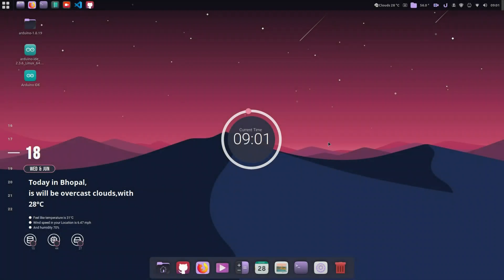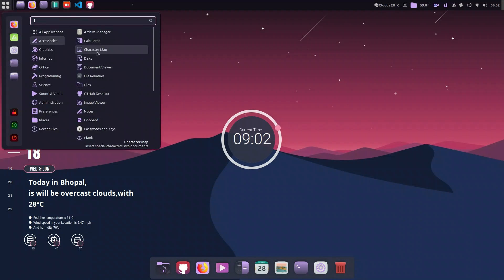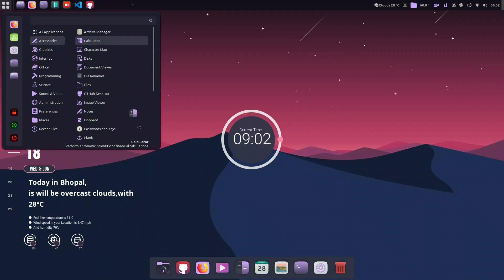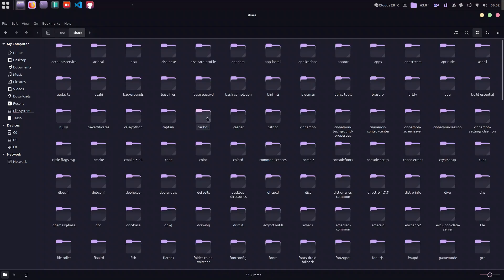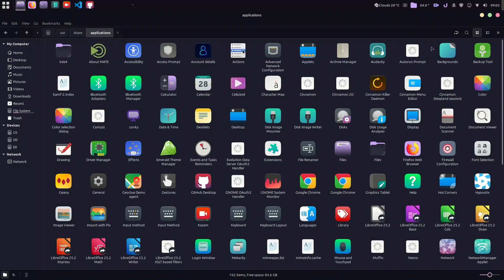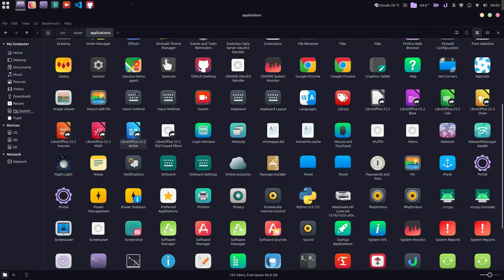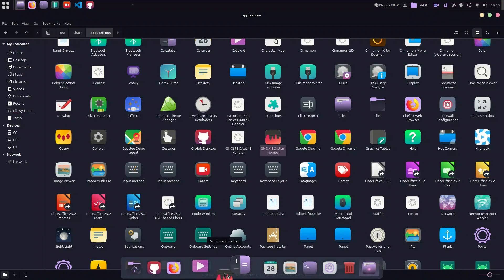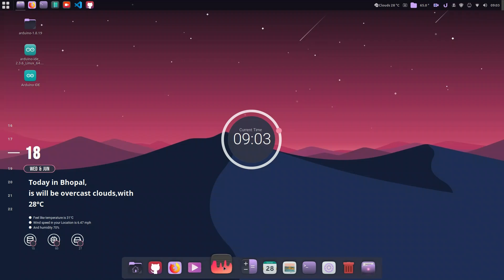Add Any App to Plank Dock in Linux Mint — 100% GUI | Drag & Drop Not Working? Watch This!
Tired of drag-and-drop not working when adding apps to Plank Dock? In this quick and easy Linux Mint tutorial, learn the fastest, foolproof way to pin any installed application to Plank using just the file manager (Nemo) — no terminal commands or config editing required!

🔥 What You’ll Learn:

    Open the correct applications folder

    Drag and drop apps to Plank

    Remove apps easily from Plank

    Make Plank remember your pinned apps

💡 Works perfectly on Linux Mint Cinnamon, MATE, Xfce, and other Plank-compatible distros like Ubuntu and elementary OS.

📌 Perfect for beginners and customization lovers!

✅ Plank will save your pinned apps automatically
✅ No root, no sudo, no code needed

📺 Watch now and simplify your Linux desktop experience!